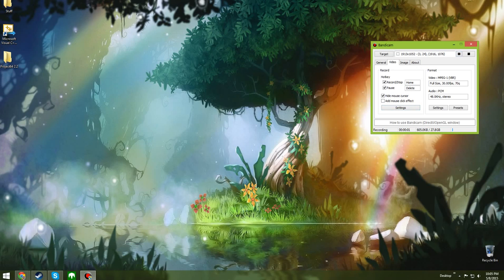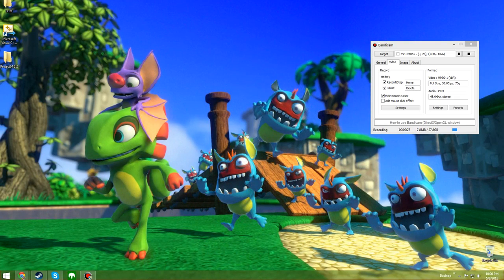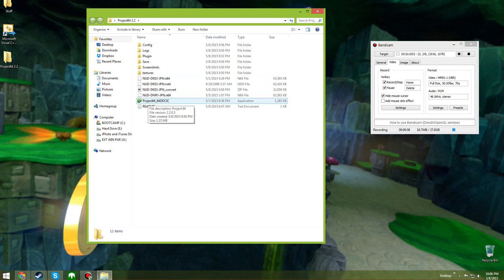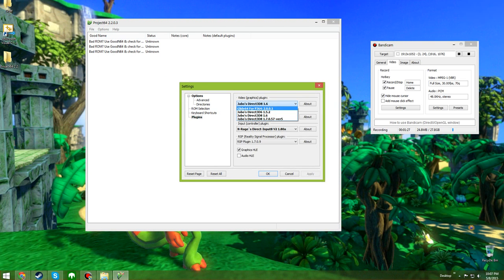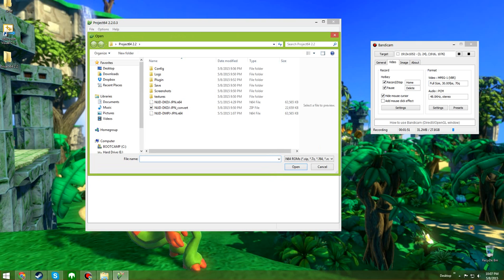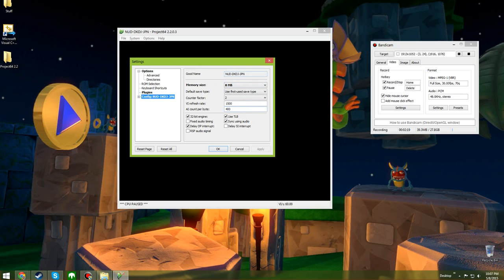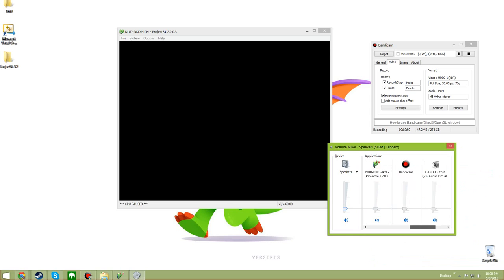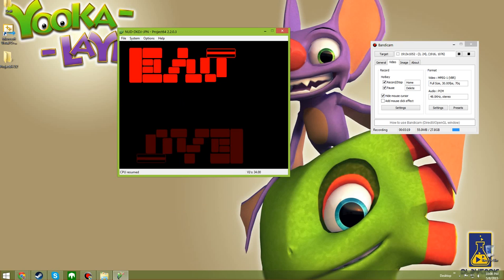SUCCESSFUL N64DD EMULATION!!!!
It finally works! Project64 now has N64DD support!!